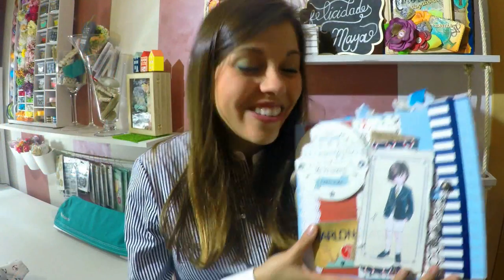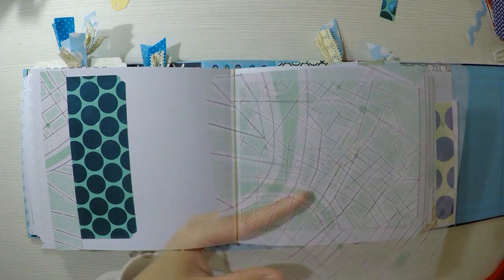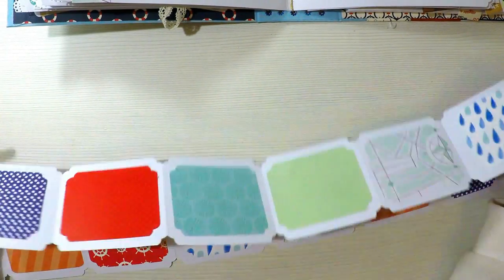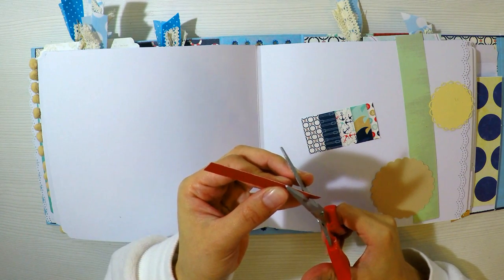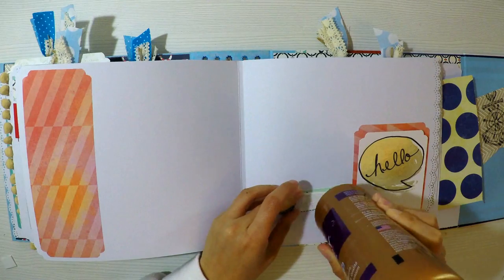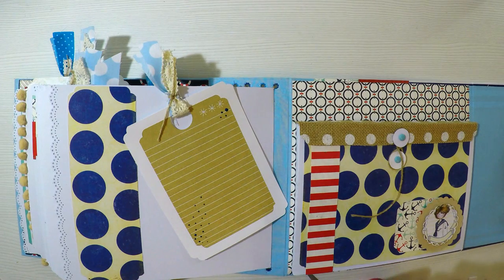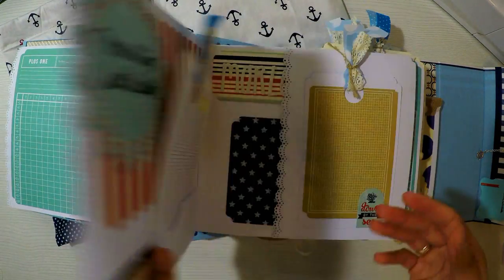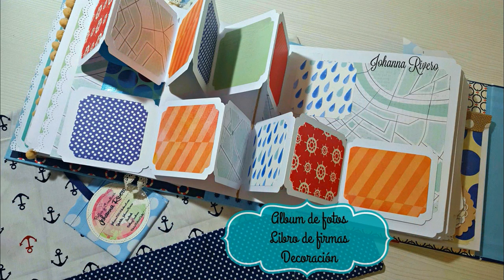Decorando Album de Fotos GRANDE 4ta parte